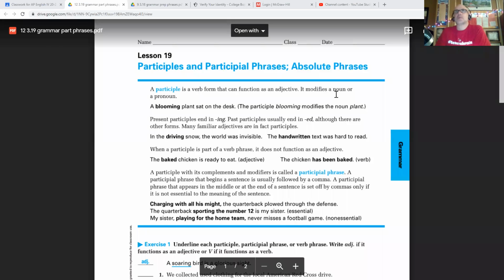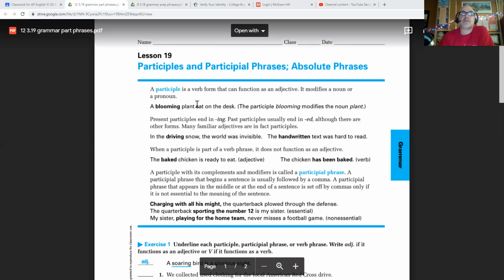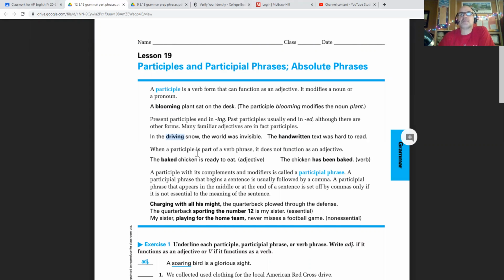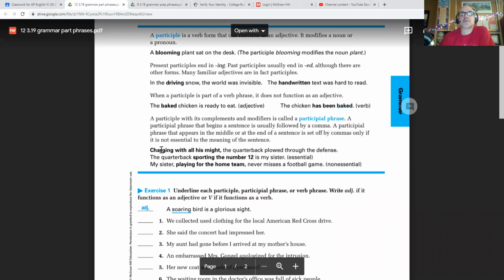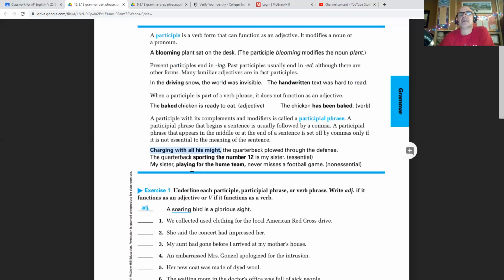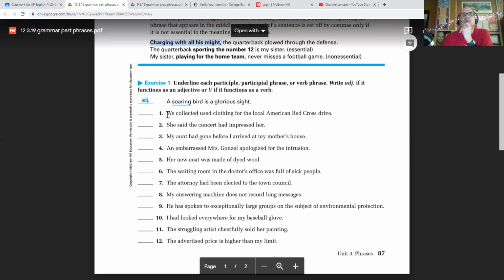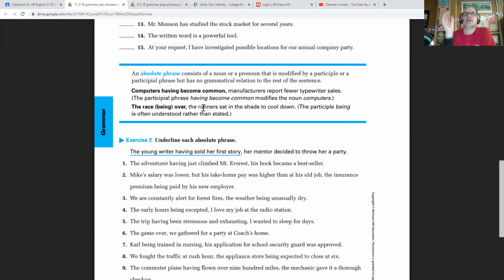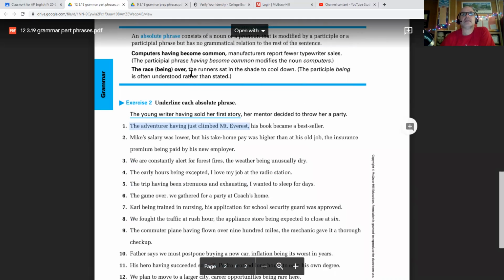12 3 19 grammar review